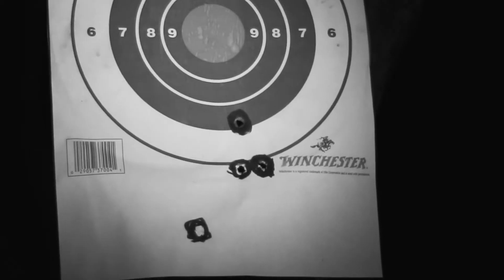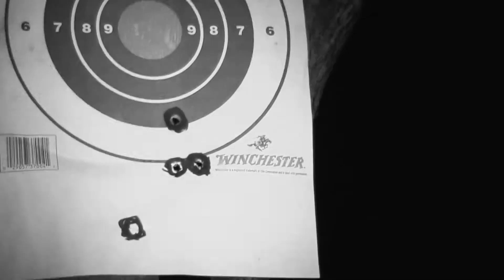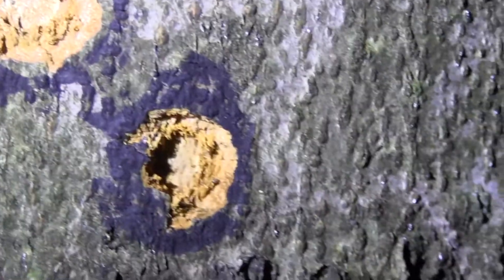Using "Night Vision" On My Cannon XA10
Night Vision With My Cannon XA10 At My Fathers Sniper Range. Becket MA. 12-12